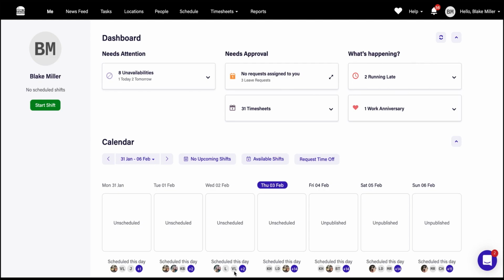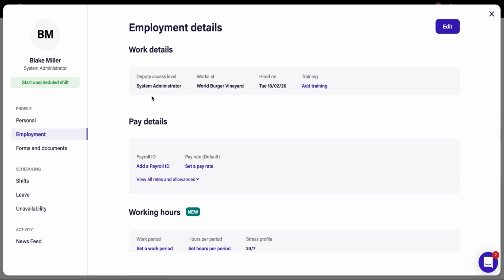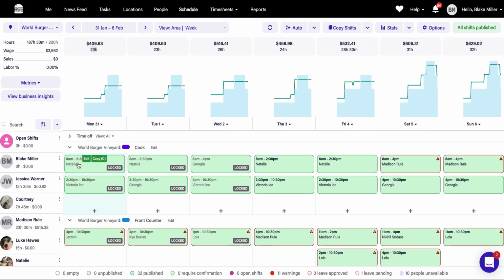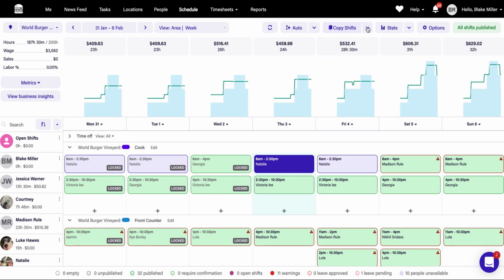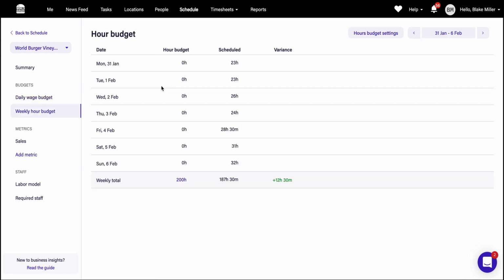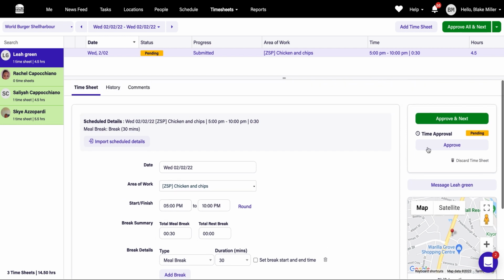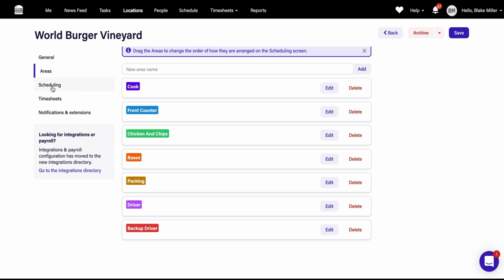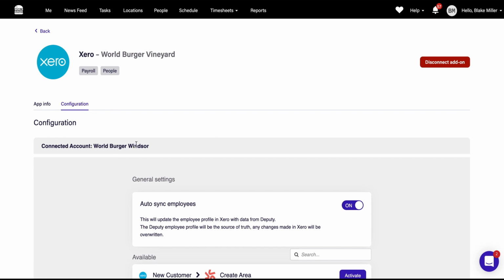Module 4 Supervisor Training Deputy